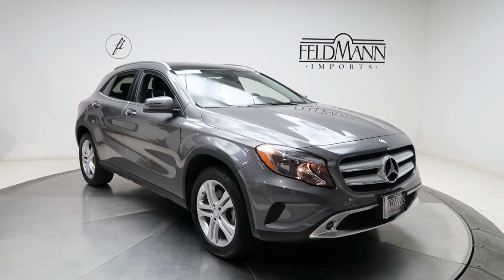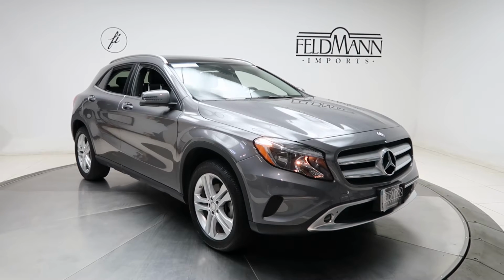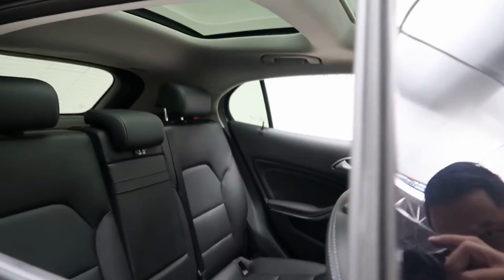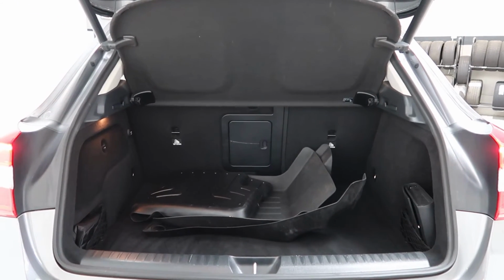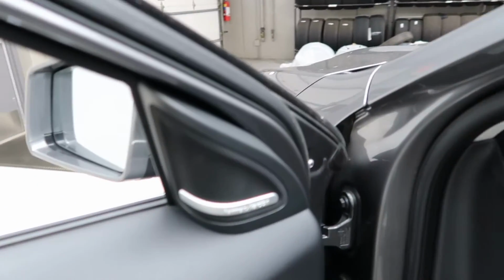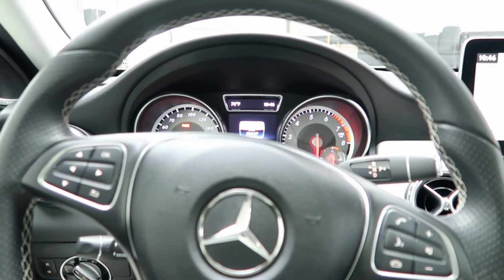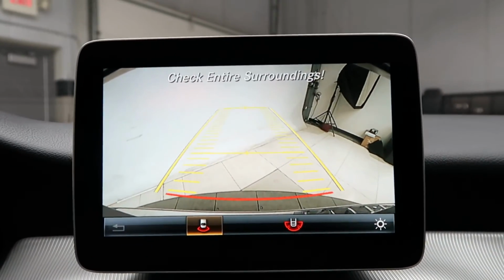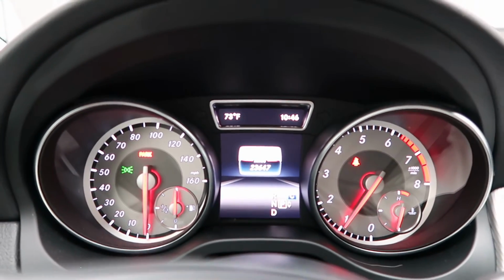2017 Mercedes-Benz GLA 250 4MATIC® - For Sale P13666